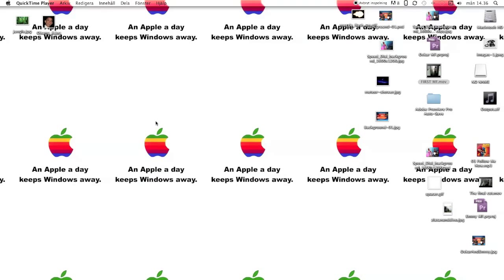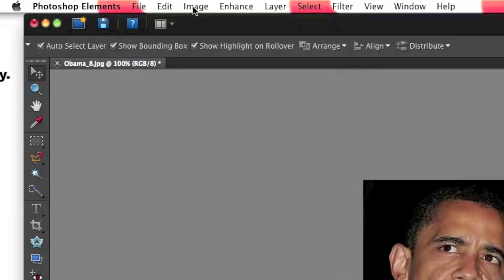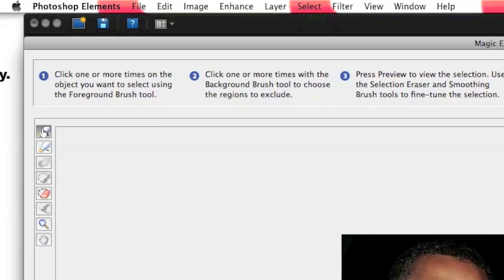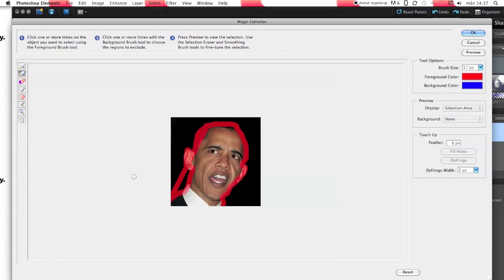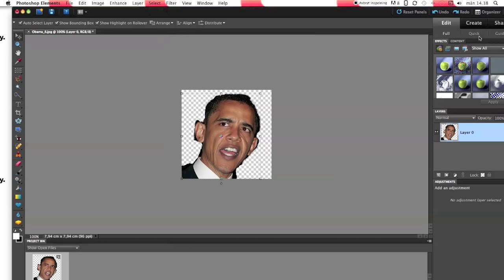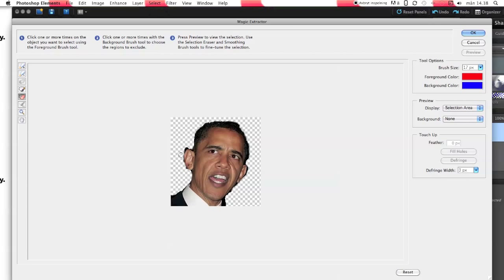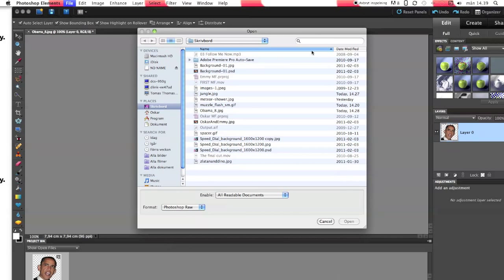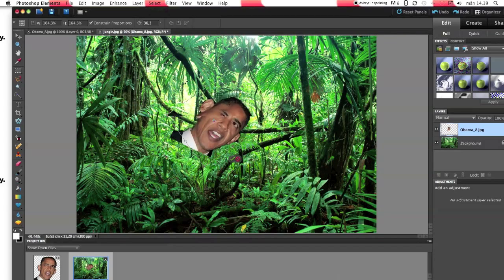Photoshop Elements Tutorial: Basic compositing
Hello! This is a new tutorial when I use screen recorder =) I show you how to send Barack Obama to the wild jungle! Enjoy